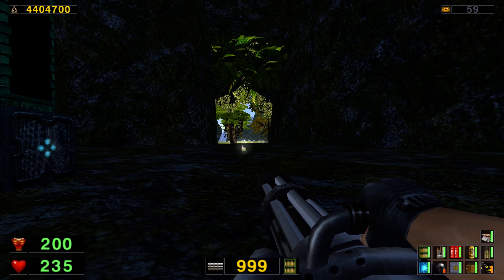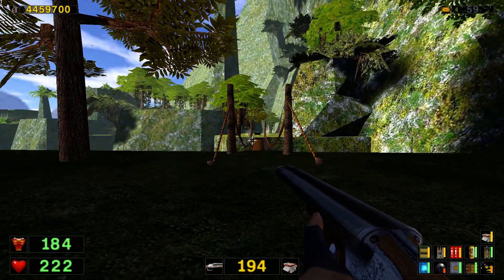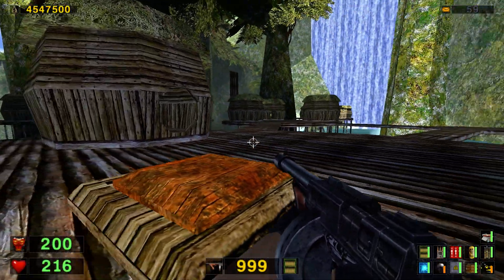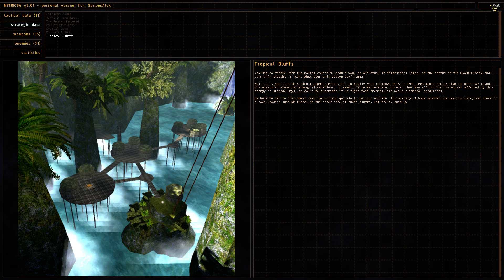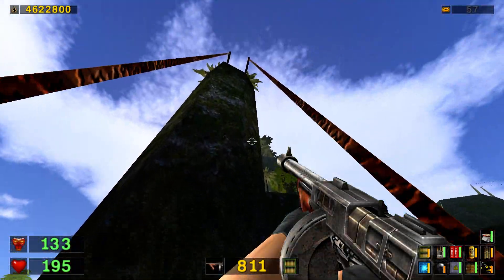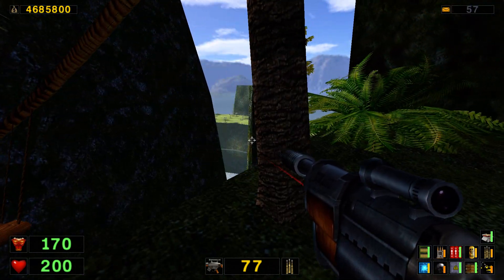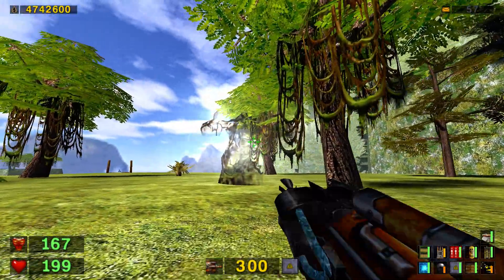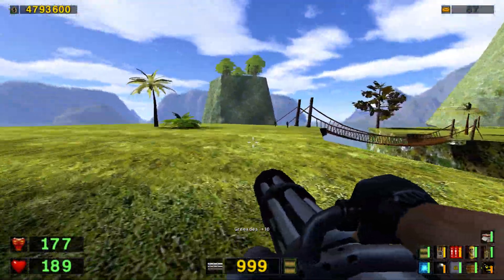The Tropical Bluffs - Bright Island - Serious Sam Classics: Revolution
After  messing with the portal controls, Serious Sam finds himself on the Tropic Bluffs and has to find his way toward the Steps of Despair.